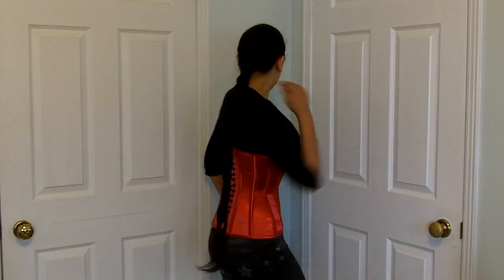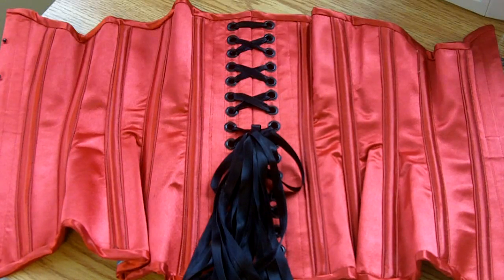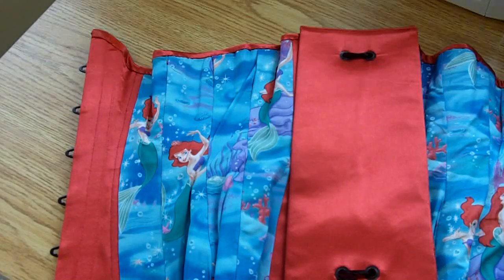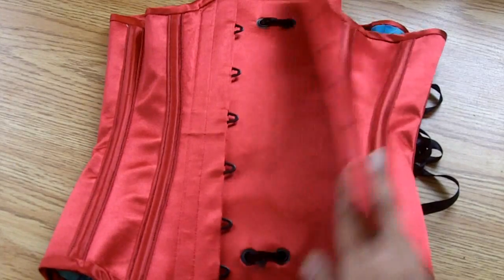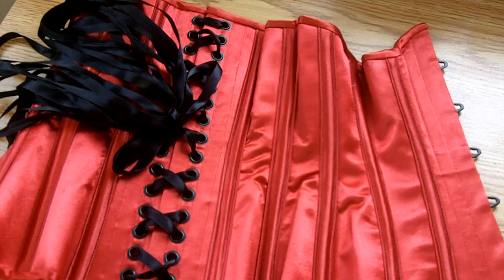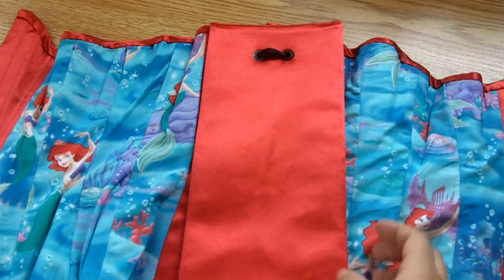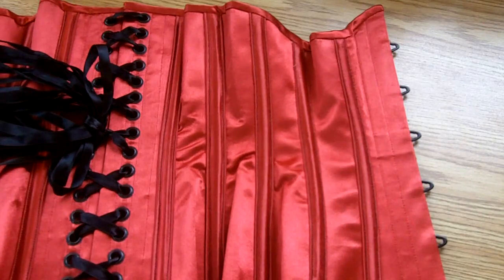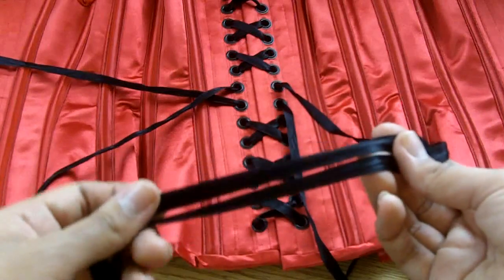Sebastian Corset Case Study | Lucy's Corsetry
Case study of my latest homemade corset, which I affectionately call "Sebastian."
[NAVIGATION]
0:00 Introduction
0:40 Shape, fit
1:45 Material
3:25 Construction
3:45 Waist tape and bias tape
4:25 Boning channels
5:45 Modesty panel
6:00 Busk
6:35 Boning
6:55 Grommets
7:25 Laces